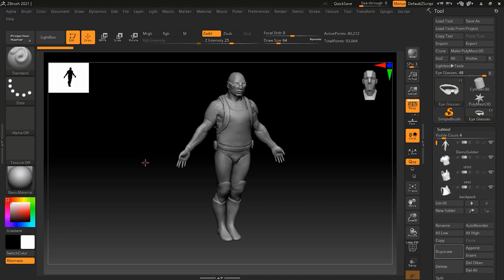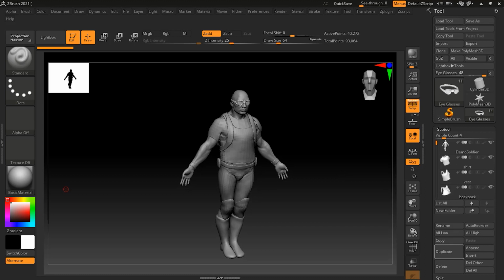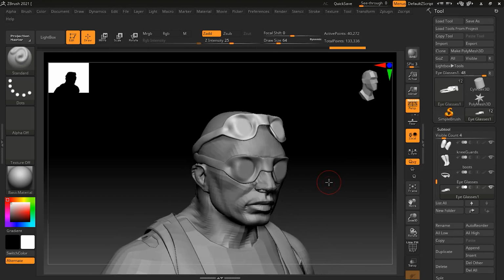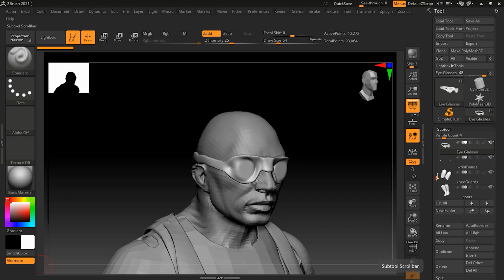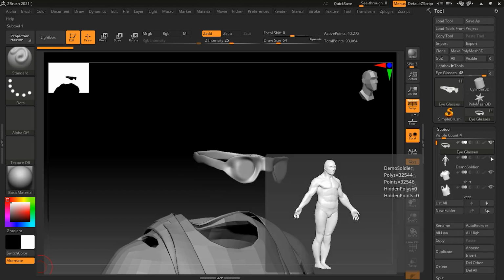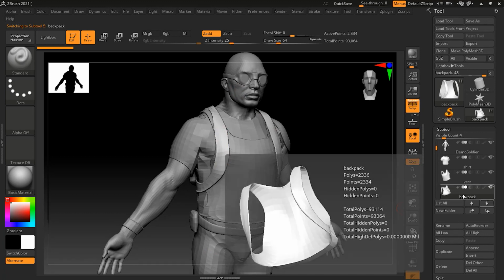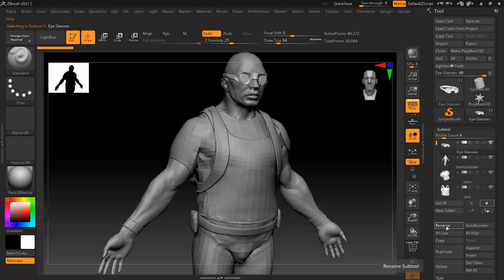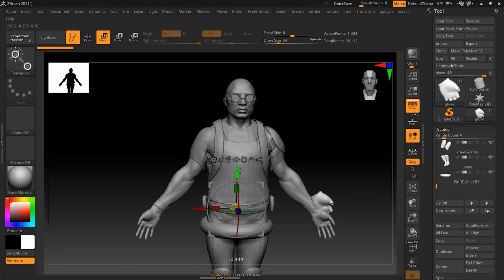Working with Subtool in Zbrush | Lesson 1 | Chapter 3 | Zbrush 2021.5 Essentials Training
ZBrush often invents new names for things that are called something else in other software. Now, you can have multiple objects in your scene in the same way a Photoshop document can have multiple layers, or a 3D scene in Maya can have any number of models active at once.  ZBrush calls these individuals objects subtools. Let's see how it works.